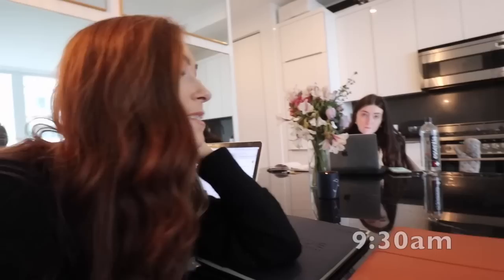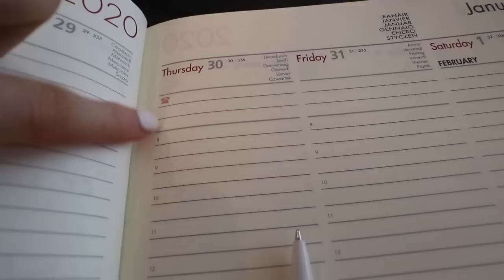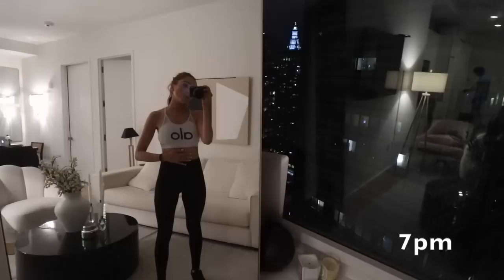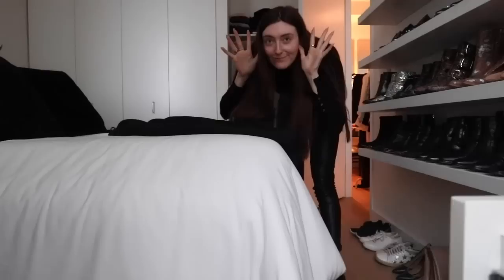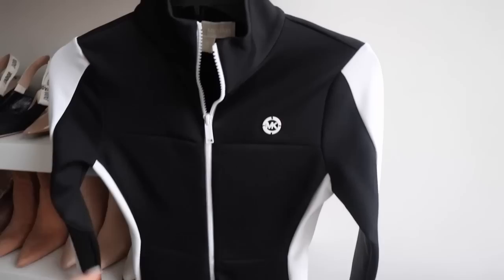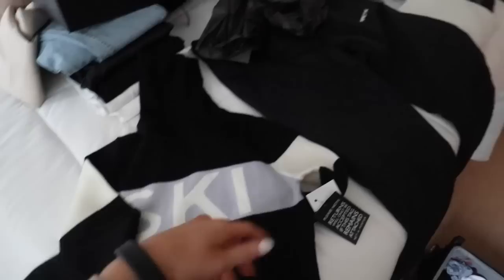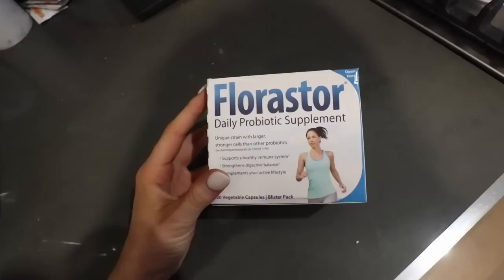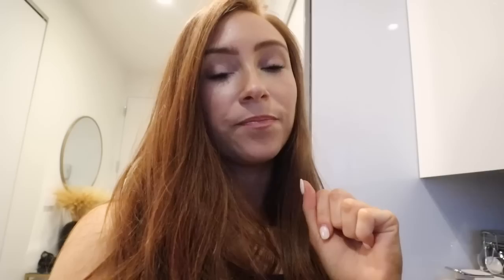HOW I GOT RID OF STOMACH BLOATING | 2020 Vlog #3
Happy Sunday guys! Back with a new weekly VLOG for you. Showing you what I got up to this week, what I've packed for my Ski Trip, this weeks outfits & I'm also sharing some healthy tips to reduce stomach bloating. Since moving to NY, I've really suffered with bloating - but after making some small but CRAZY effective changes in January. I cannot believe the difference! Erika xx